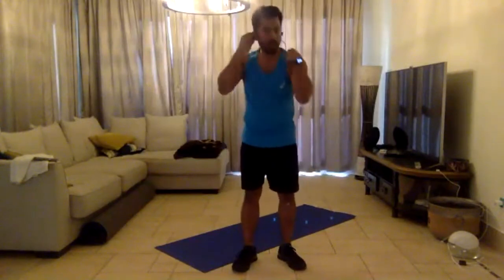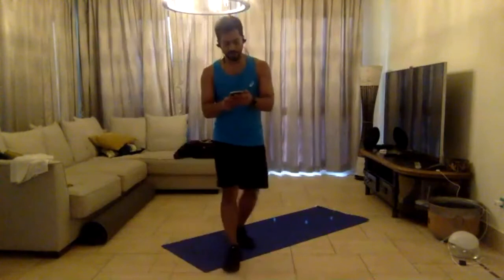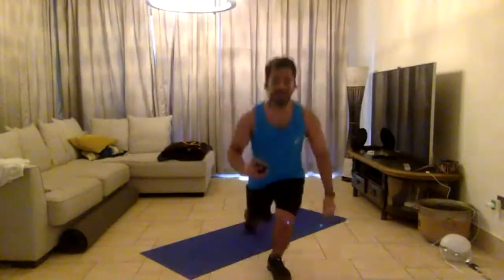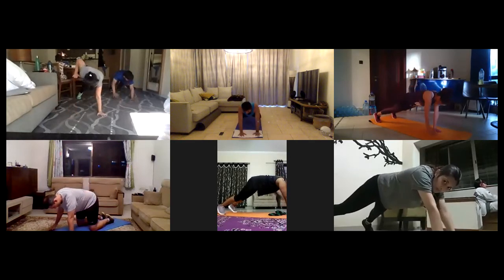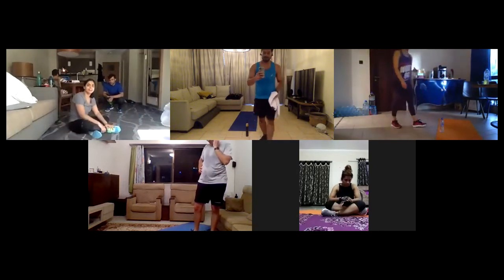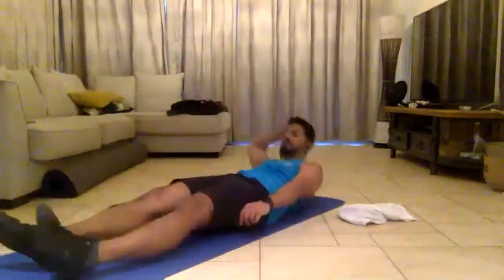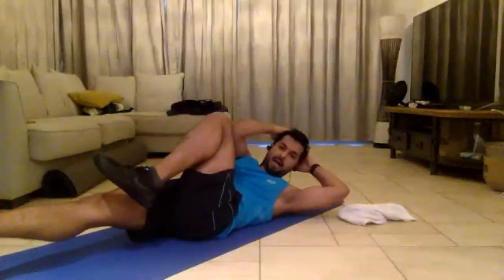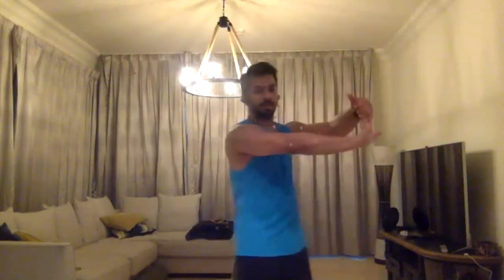Ffit 3 Week Program - HIIT EMOM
HIIT EMOM with Fatema & Faraz